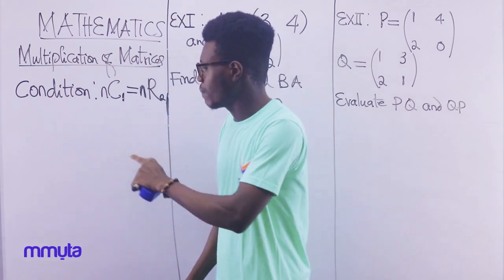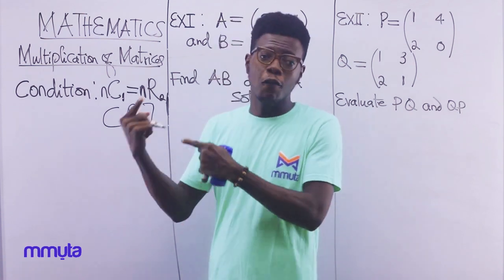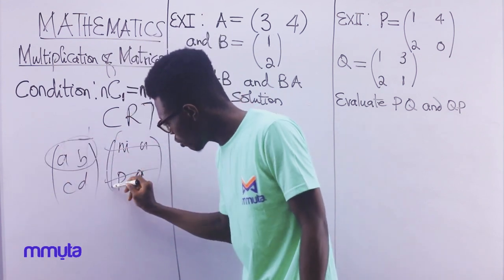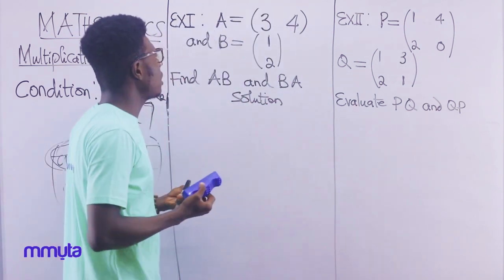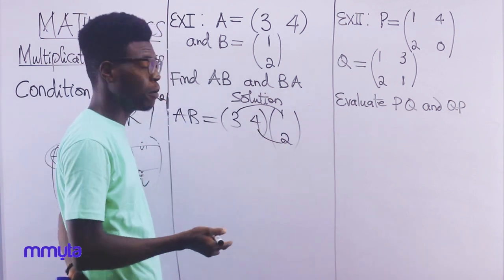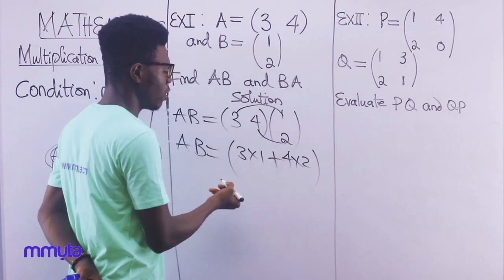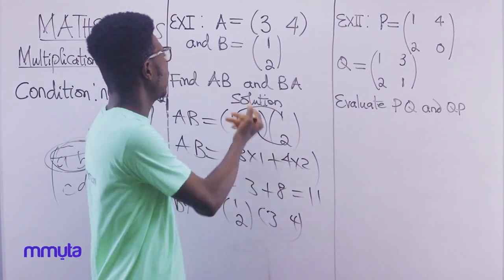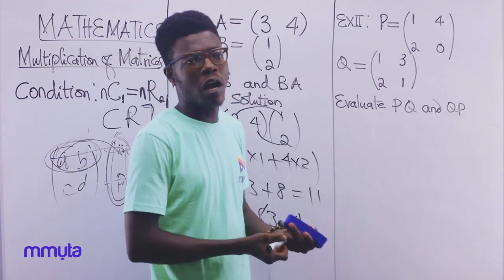Multiplication of Matrix 1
Matrix multiplication is a binary operation that produces a single matrix from two matrices. For multiplication to be possible, the number of columns in the first matrix must equal the number of rows in the second matrix. The resulting matrix, known as the matrix product, has the number of rows of the first and the number of columns of the second matrix.